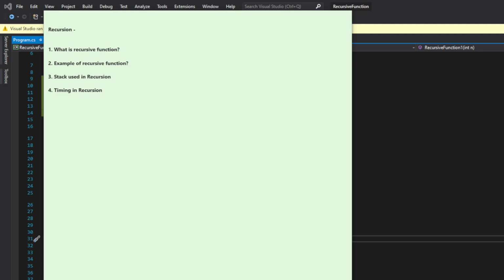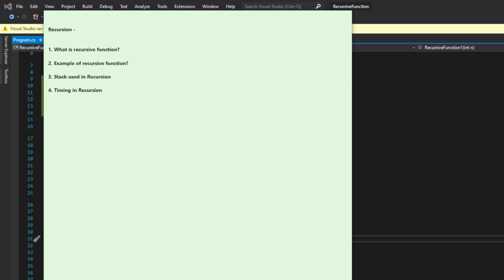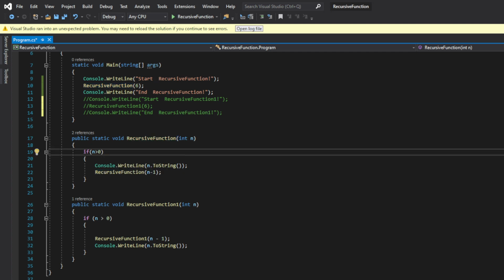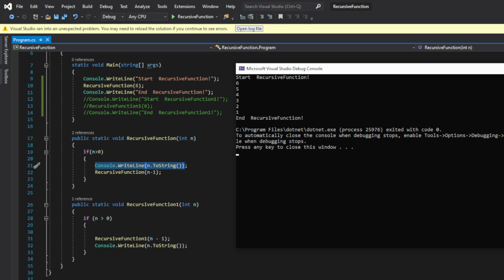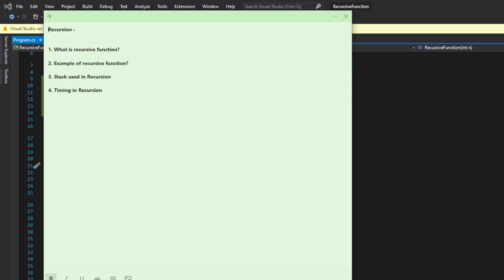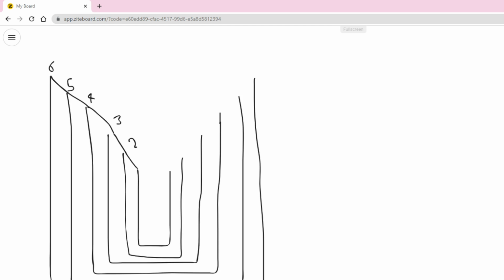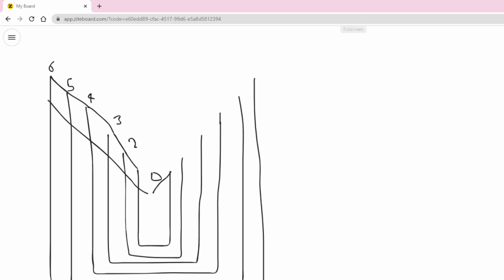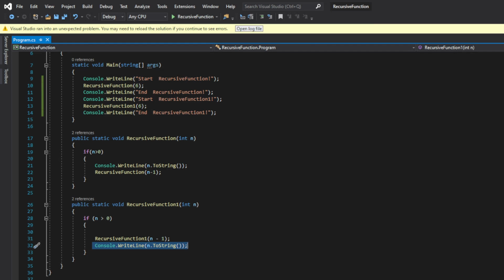Recursive Function in C#